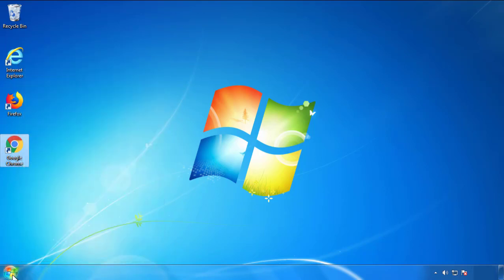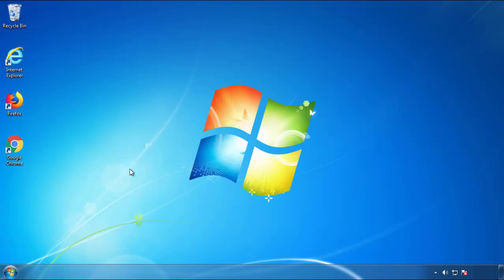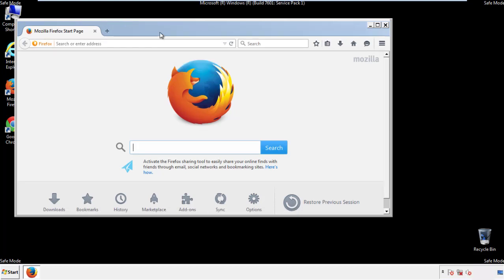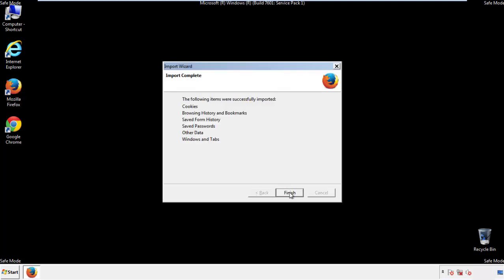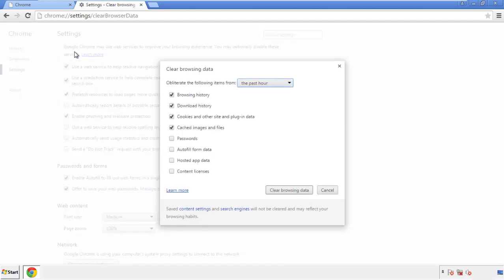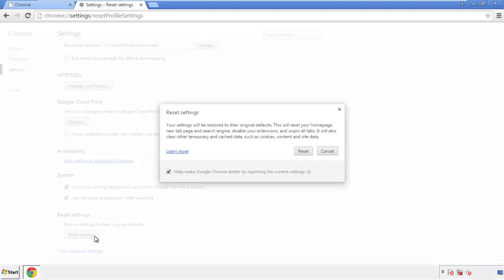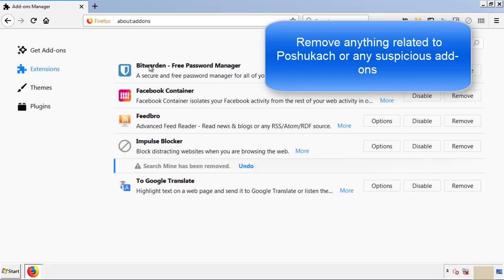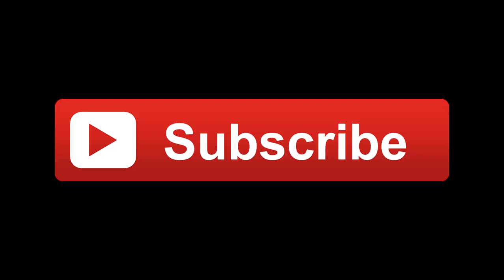Poshukach Virus Removal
This video will show you how to remove Poshukach from your computer. If you still need help we have a detailed guide to help you with all the steps